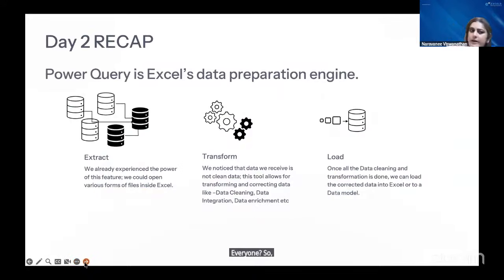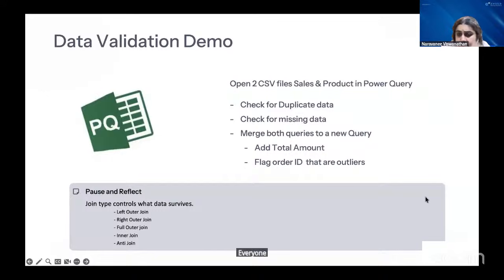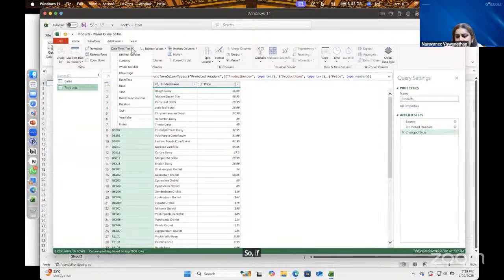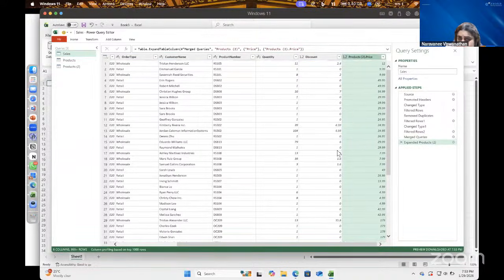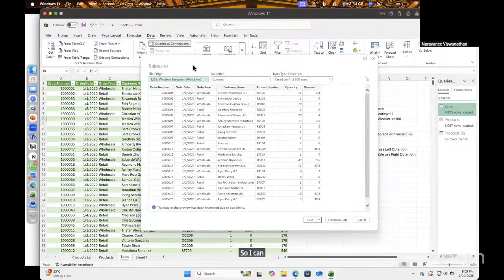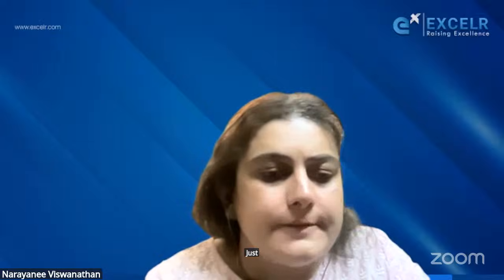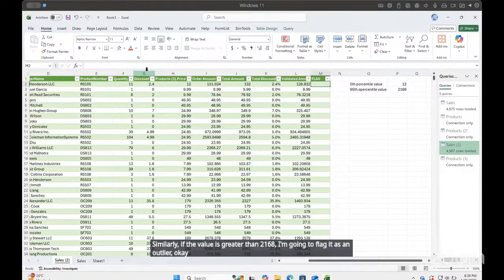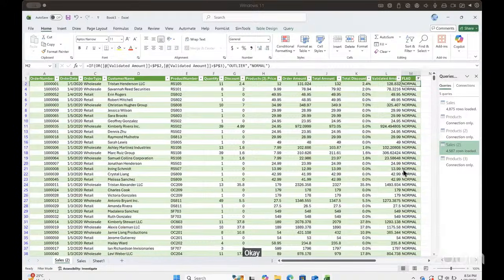SDP on Business Intelligence Day 3